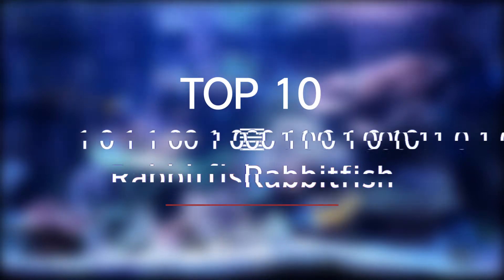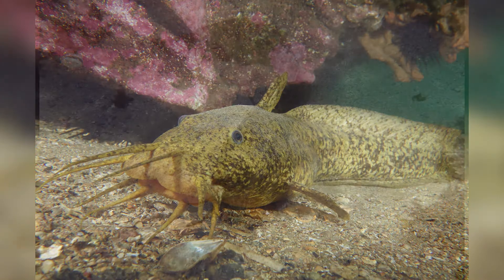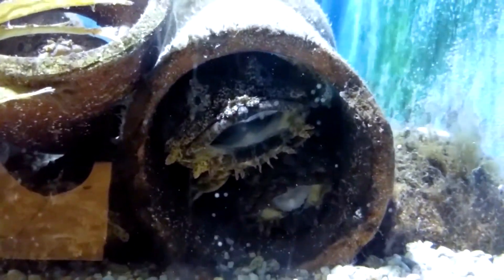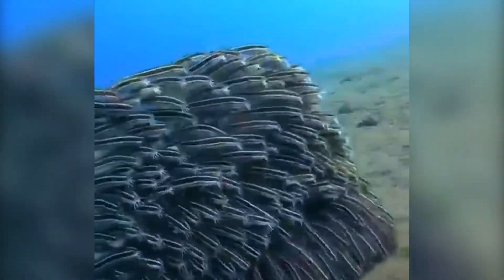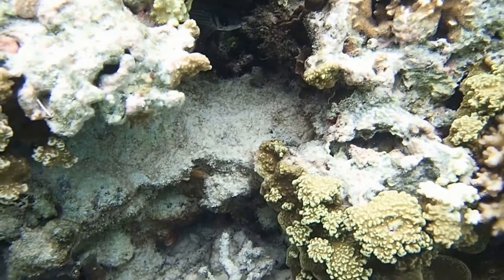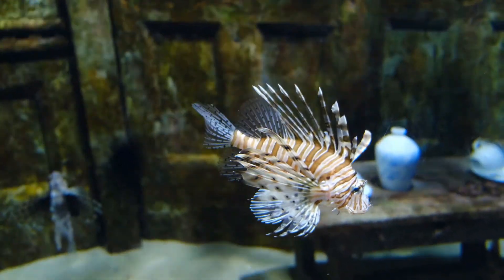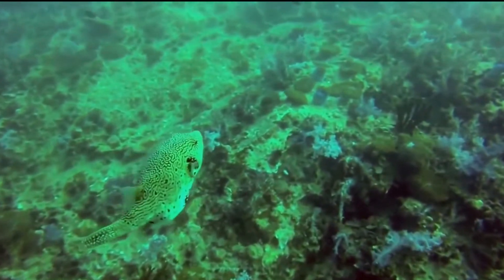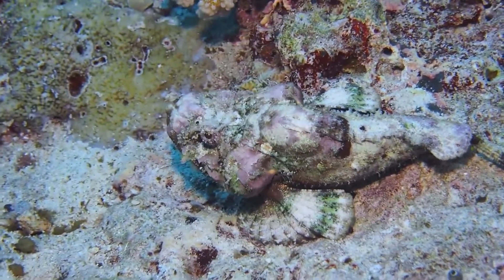TOP 10 Poisonous fish in the world don't be fooled by appearance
Fishes are beautiful and mysterious, and there are many kinds, some are good-looking, some are delicious, and some are fun. And some fish are highly poisonous, which makes people or creatures who touch, trample, or eat them pay a terrible price! This video will introduce the top 10 poisonous fishes in the world. Please pay attention to safety when encountering them.

TOP 10：Rabbitfish
TOP 9：Cnidoglanis macrocephalus
TOP 8：Stargazer
TOP 7：Oyster Toadfish
TOP 6：striped eel catfish
TOP 5：Boxfish
TOP 4：Stingrays
TOP 3：lionfish
TOP 2：Pufferfish
TOP 1：Stonefish

Top 10 most expensive tornadoes in the U.S.